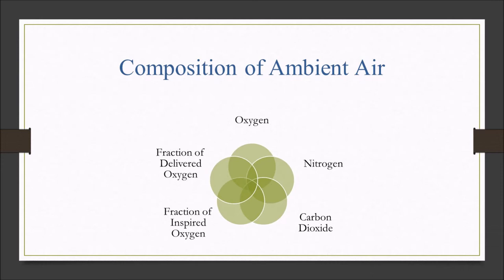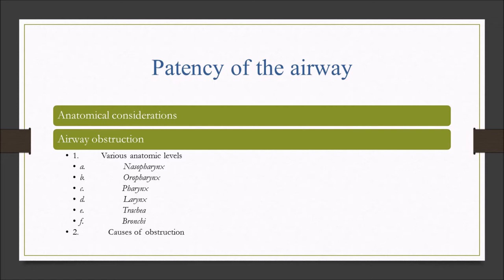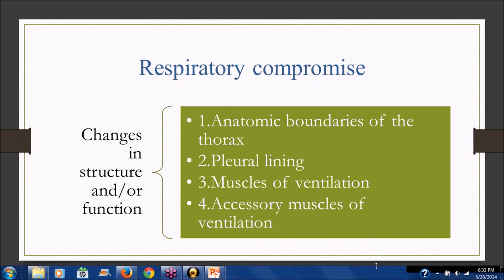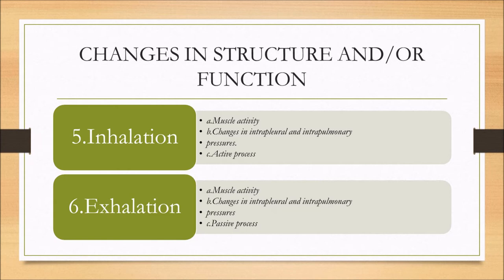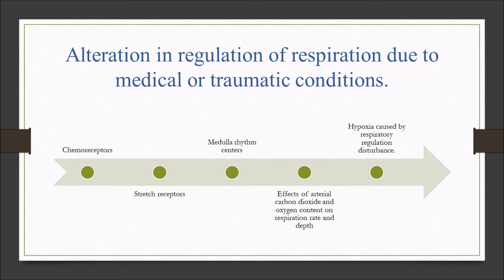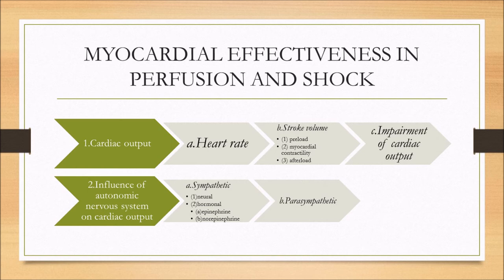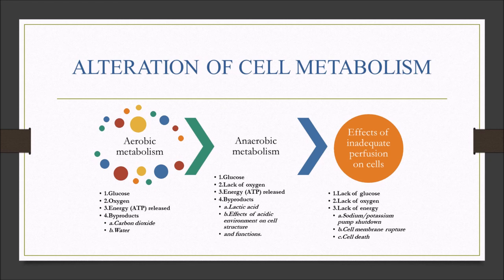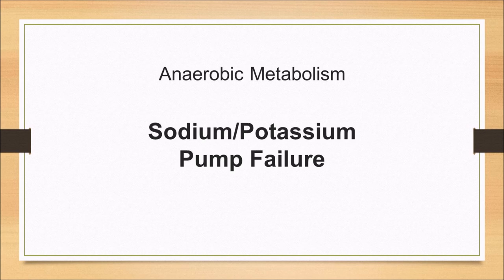Pathophysiology for the EMT Lecture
Pathophysiology for the EMT. EMS 258: Pathophysiology for the EMT - Instructor Tony Fornaro, Paramedic - Lead Instructor (EMS University, Phoenix). CAPCE Accredited Online CE and EMT Refreshers available